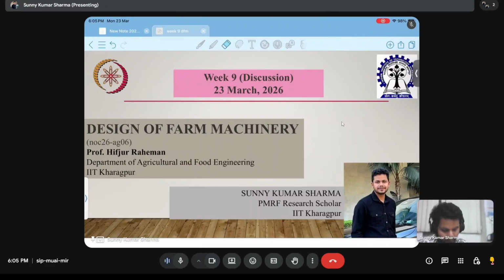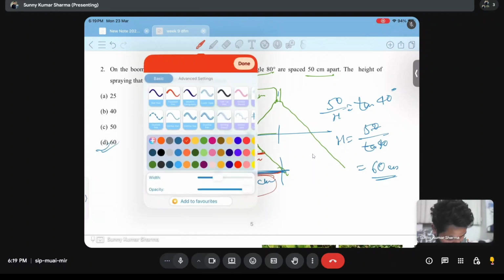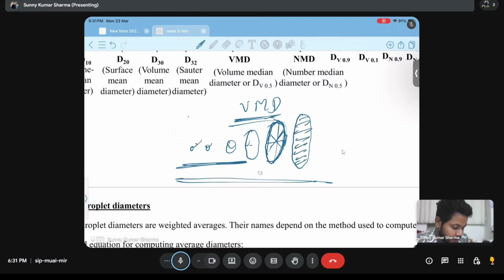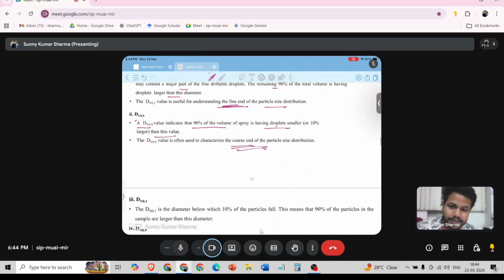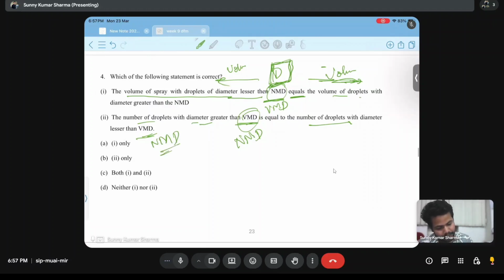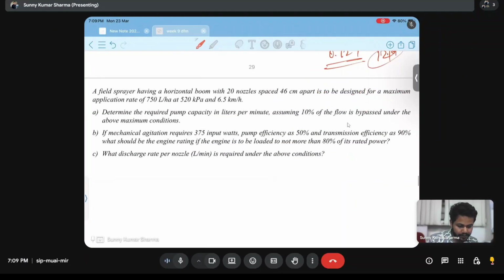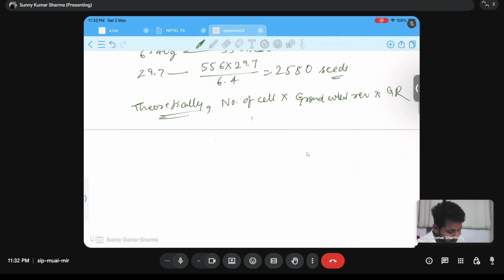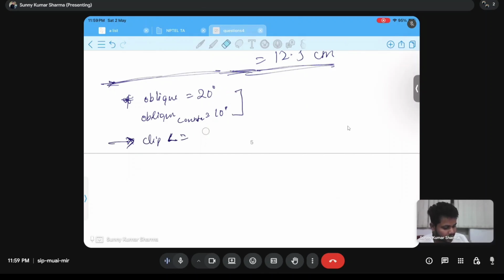Week 9 discussion Design of Farm Machinery NPTEL PMRF TA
Reuploaded week 9 discussion Design of Farm Machinery NPTEL